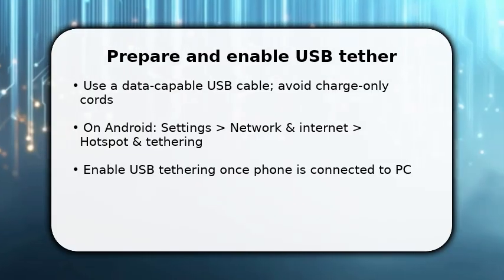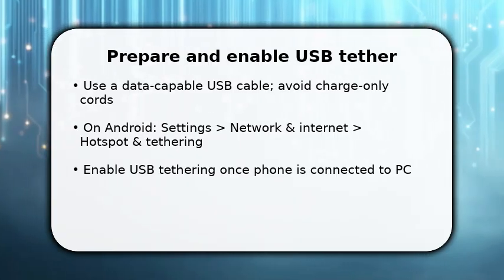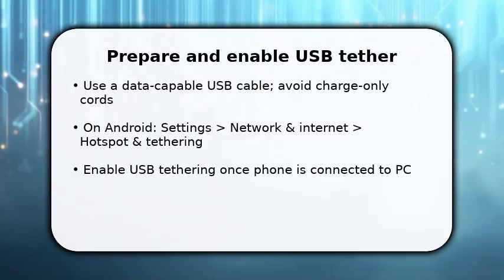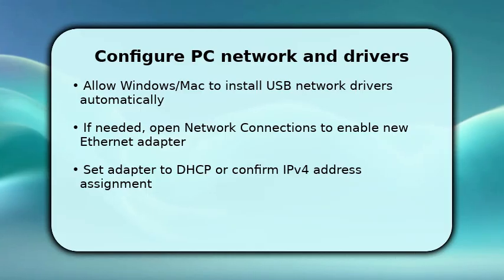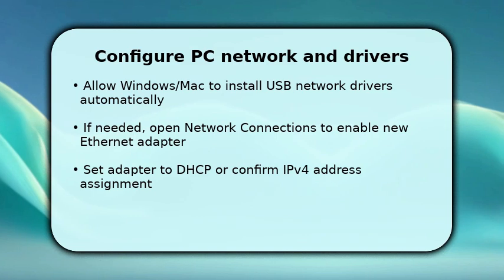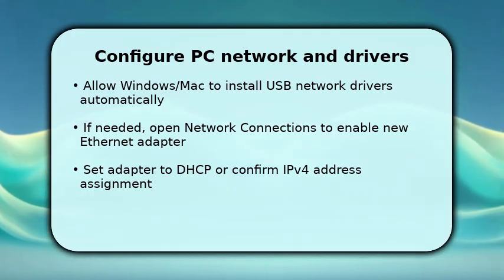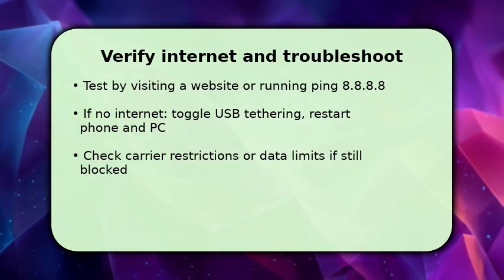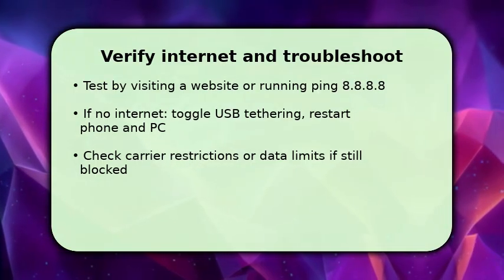How to Tethering Android to Pc (only Way)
How to Tethering Android to Pc (only Way) | 🔒 Surfshark VPN Deal — Stay private and secure. $1.99/mo + 3 Months Free ▸

Learn the essential steps for tethering your Android device to a PC, including necessary software installation and troubleshooting tips. This guide is perfect if you're looking for an alternative method when Wi-Fi isn'thy reliable or available.

tethering, Android, PC connection, Wi-Fi alternatives, troubleshooting tethering, connect Android to PC, how to connect mobile device with computer, wireless data sharing methods, setup for internet access on phone via laptop/desktop, data transfer between devices